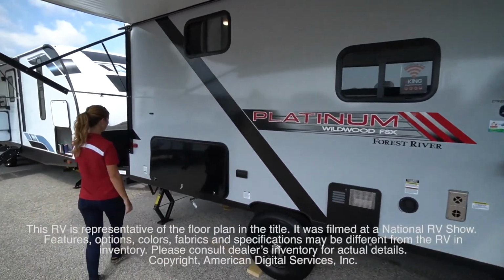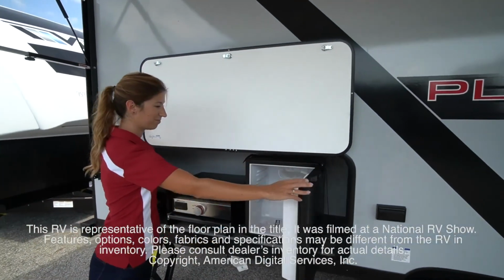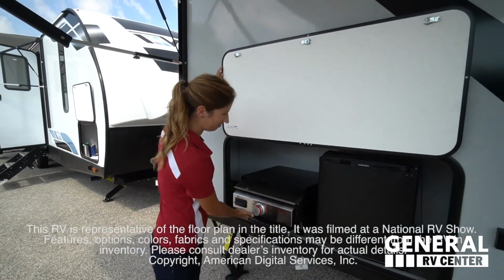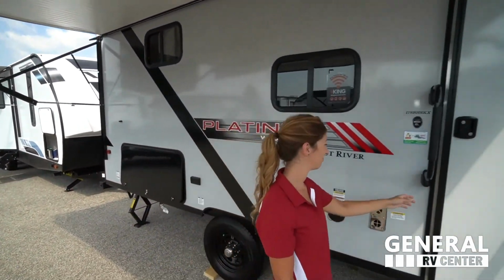Forest River-Wildwood FSX-178BHSK - RV Tour presented by General RV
Huntley Supercenter
14000 Automall Dr, Huntley, IL 60142

3063 Greensburg Rd., North Canton, OH 44720

Ashland Supercenter
12500 Harley Club Dr., Ashland, VA 23005

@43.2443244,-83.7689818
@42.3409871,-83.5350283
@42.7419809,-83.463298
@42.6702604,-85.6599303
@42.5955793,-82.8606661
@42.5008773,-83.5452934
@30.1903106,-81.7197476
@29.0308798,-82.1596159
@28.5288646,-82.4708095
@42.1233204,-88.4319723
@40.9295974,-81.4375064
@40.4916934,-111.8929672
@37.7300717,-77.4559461